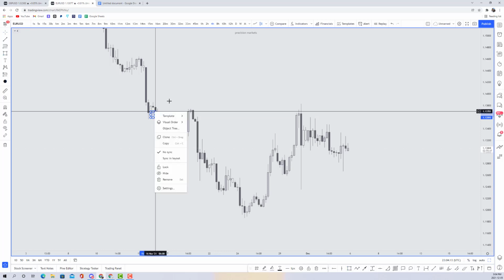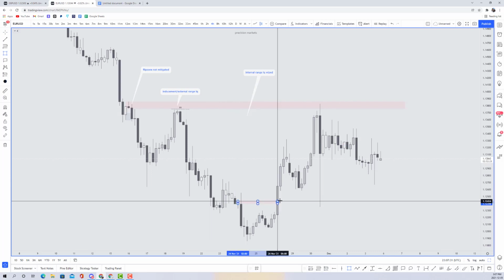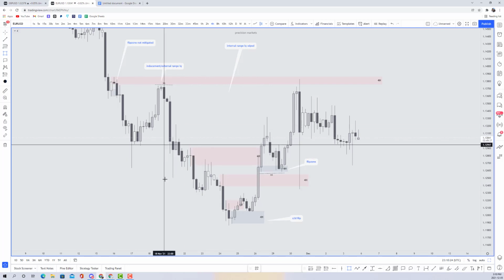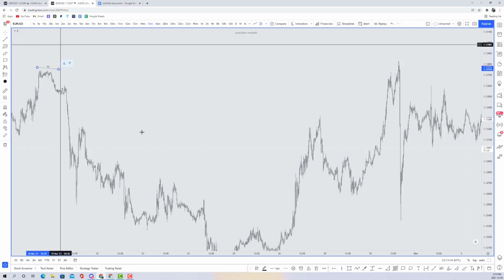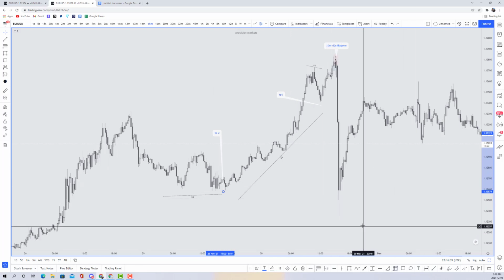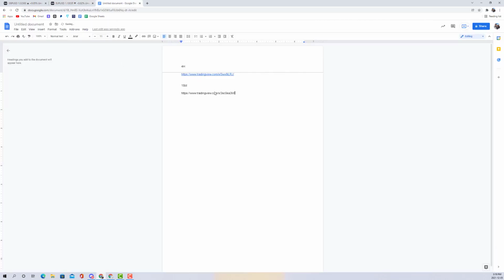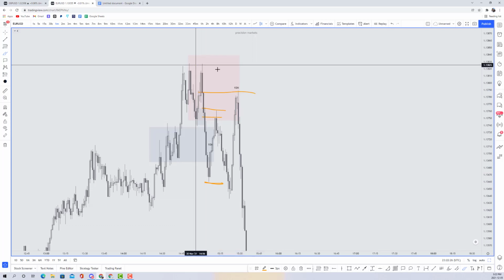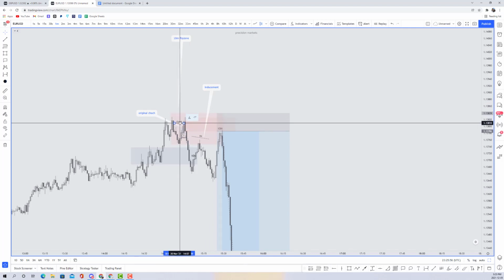HOW TO CREATE A CASE STUDY - DO THIS OFTEN TO TRAIN YOUR EYES TO SEE SETUPS IN THE MOMENT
Case studies aside from our own backtesting can be a great tool to enhance our own trading. Many people over complicate these and put way too much useless information on it. Focus on what you'll actually notice in the moment. That's not 150 things. It's likely 4-12 things.

💸 📉  📗 Trading Bible PDF - Learn SMC the right way!